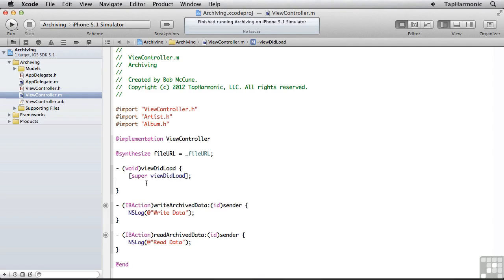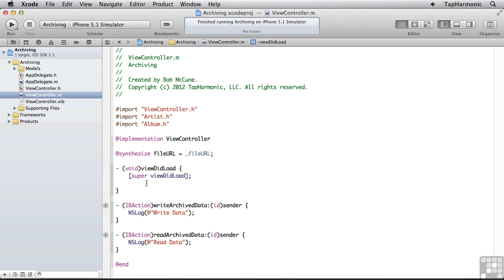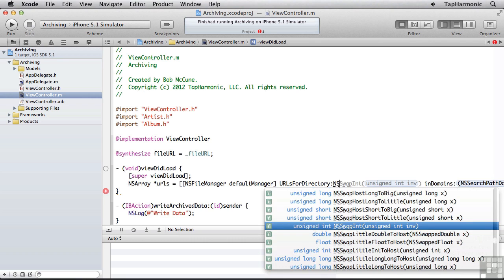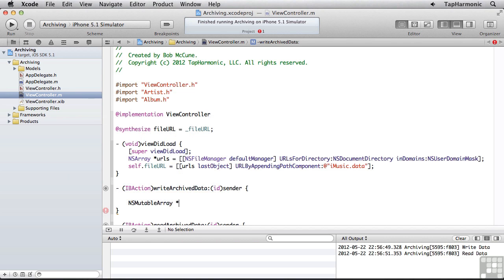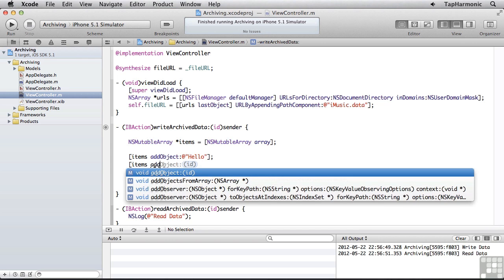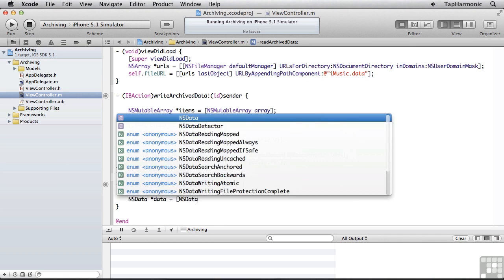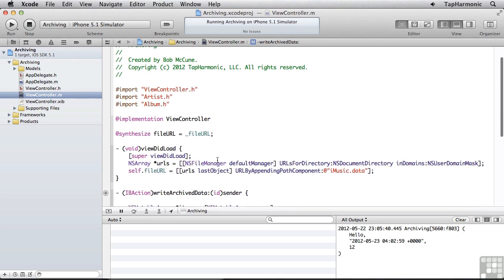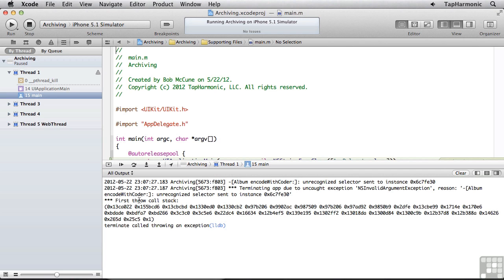IPhone tutorial Archiving Data